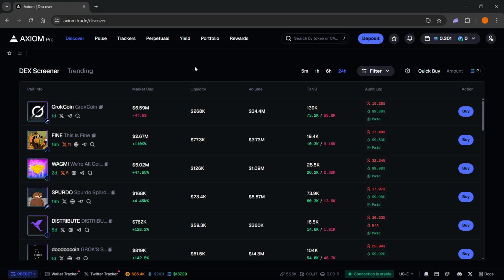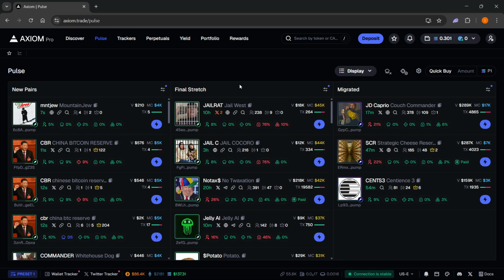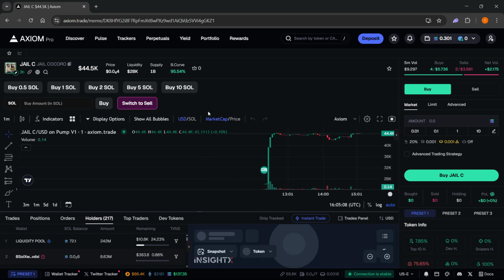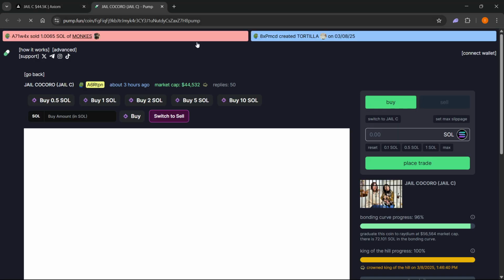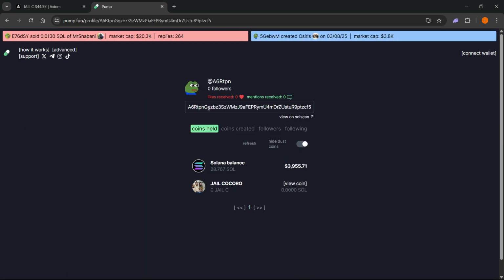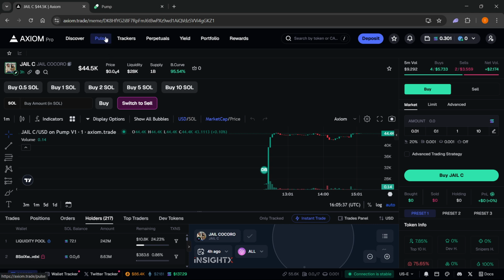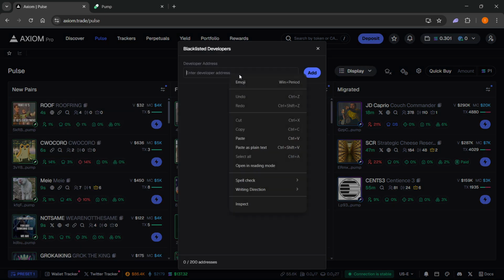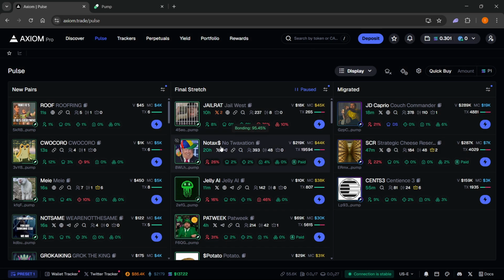How To BLACKLIST Developers On Axiom (QUICK & EASY) 2026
In this video, I'll show you how to blacklist developers on Axiom. This is a full guide on blocking and restricting developers from your trades on Axiom quickly and easily in 2026.

If you've been looking for a way to blacklist developers on Axiom, this is the video you need to see!